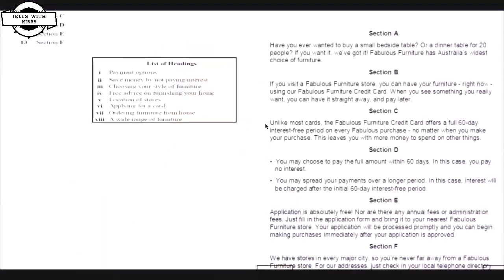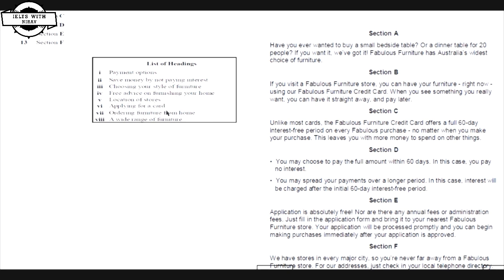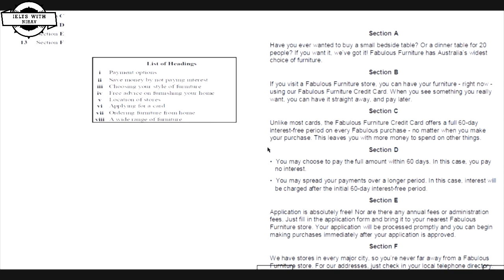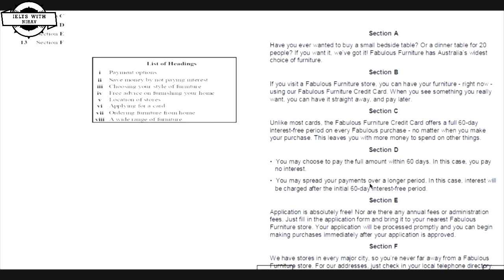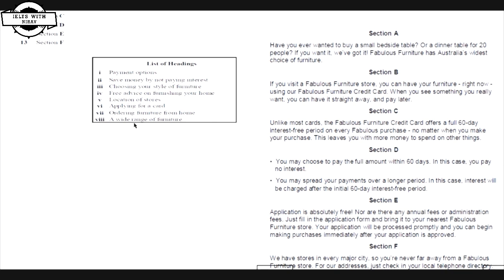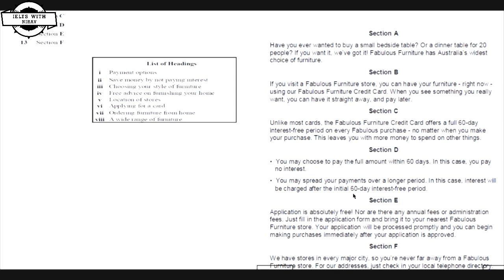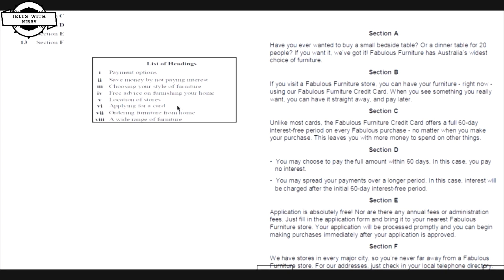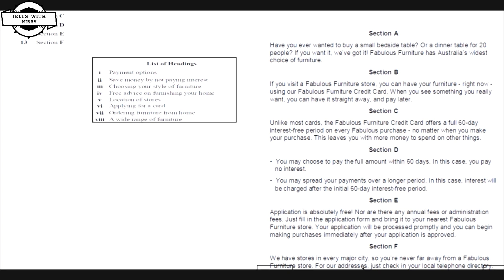IELTS Readig : Tips for matching headings & list of headings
In this video you will learn about list of heading or matching headings. This is most debated question type in IELTS reading exam. So here I come with useful tips and live example.

Please watch video till end because there is one example , which will clear your all doubts.

Buy IELTS Books
IELTS Finesse

The Perfect Guide for Speaking on IELTS

Ielts Listening Test Strategy Research

Ielts Speaking

Complete IELTS Bands 6.5-7.5 Class Audio CDs

Ready for IELTS: Class Audio CDs

Ielts Exam Secrets : Ielts Test Review for the International English Language Testing System  (English, Paperback, ENG, A)

Collins Grammar for Ielts

Speaking for IELTS : English for Exams

The Ultimate Guide to IELTS Writing

IELTS Essay Booster

For more updates like my fb page -
Facebook.com/ieltswithniravgohel